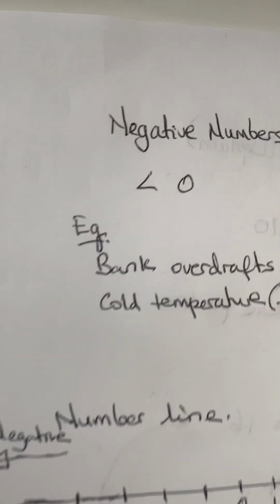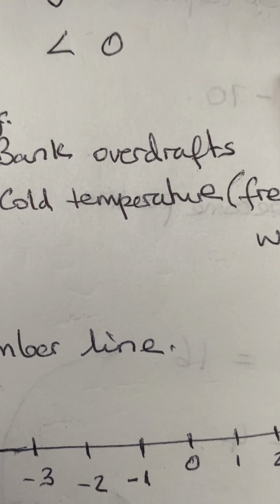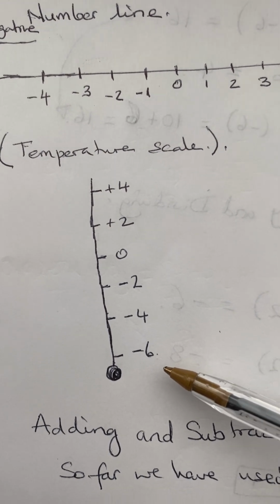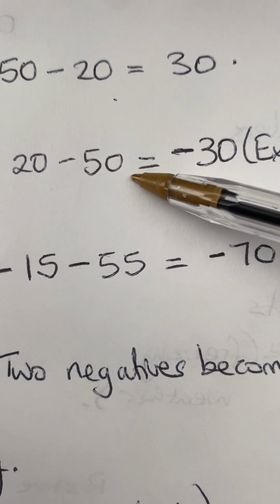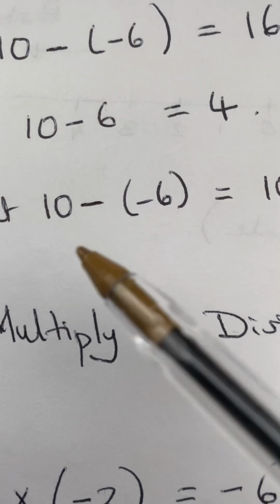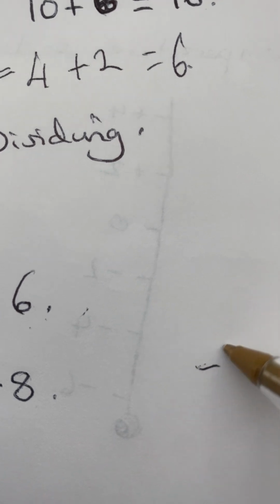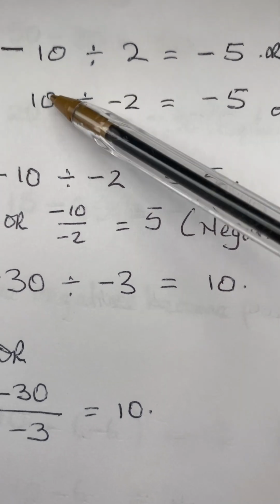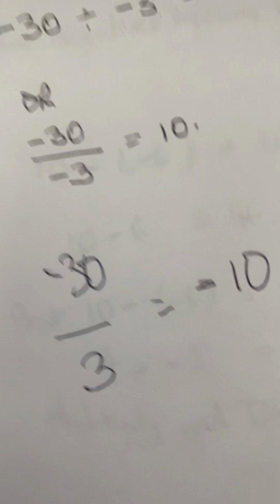GCSE MATHEMATICS - Negative numbers:Adding, subtracting, multiplying and dividing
GCSE MATHEMATICS - Adding, subtracting, multiplying and dividing.